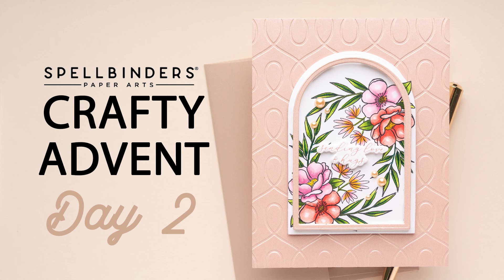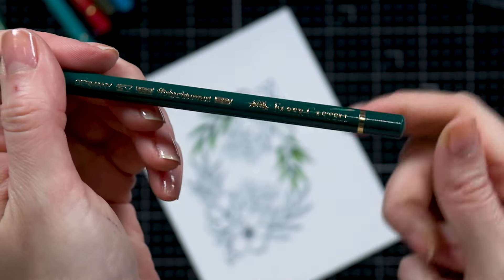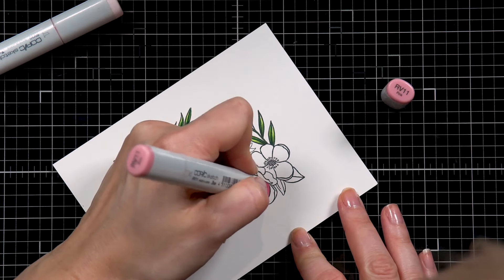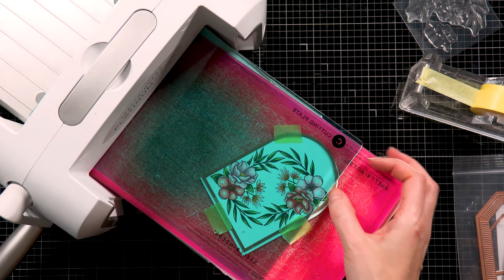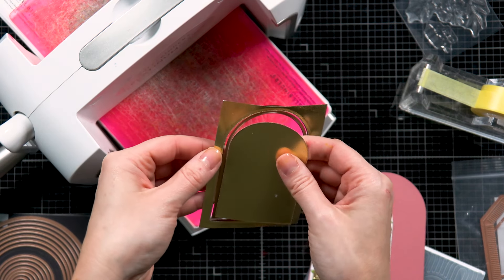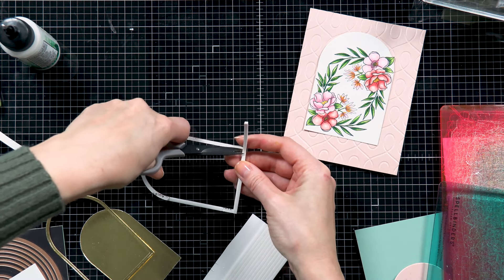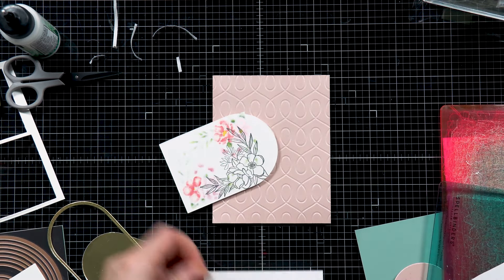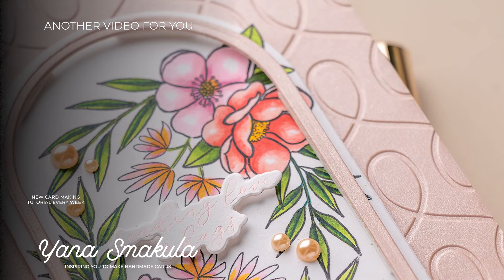Spellbinders 2024 Crafty Advent Calendar - Day 2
Hello and welcome to the opening of Spellbinders 2024 Crafty Advent Calendar - Day 2!

• Spellbinders Rose Gold Assortment Treasured Cardstock 8 1/2" x 11 -15 Pack
• Mini MISTI Stamping Tool
• Memento Tuxedo Black Ink Pad
• Neenah 80lb Solar White Cardstock
• Spellbinders Glimmer Hot Foil System (Platinum)
• Faber-Castell Polychromos 12 Set
• Faber-Castell Polychromos 24 Set
• Faber-Castell Polychromos 36 Set
• Copic Sketch Marker Y19 Napoli Yellow
• Copic Sketch Marker RV10 Pale Pink
• Copic Sketch Marker RV11 Pink
• Copic Sketch Marker R20 Blush Pink
• Copic Sketch Marker R22 Light Prawn
• Copic Sketch Marker RV34 Dark Pink
• Copic Sketch Marker R24 Prawn
• Copic Sketch Marker YG03 Yellow Green
• Copic Sketch Marker YG17 Grass Green
• Copic Sketch Marker YG67 Moss
• White Foam Squares